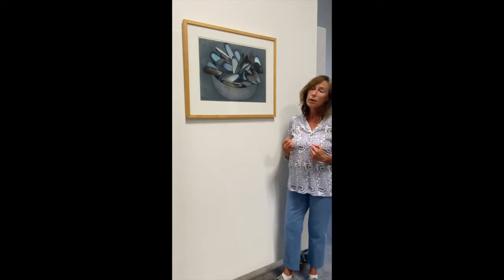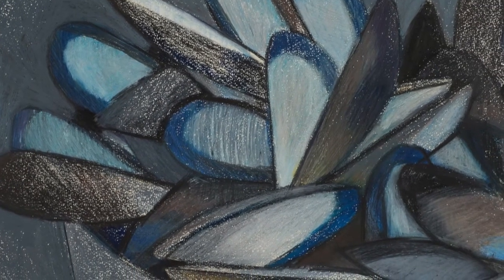Shells in Grey Bowl II with Michele Corriel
Art Historian, Michele Corriel, discusses Paul Harris's work, "Shells in Grey Bowl II," in the Montana Gallery.

For more information or to contact the Paul Harris Art Collection, please visit PaulHarrisArt.com.